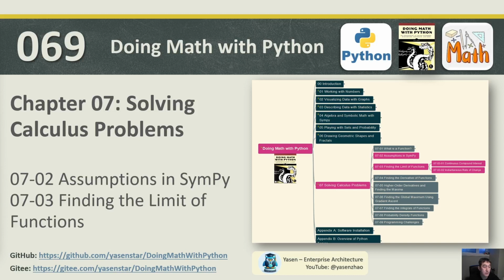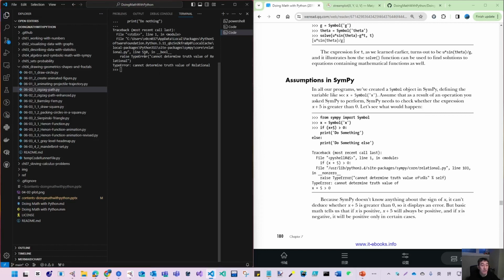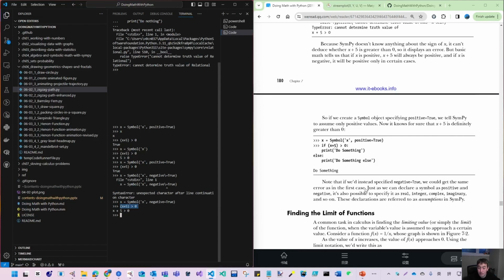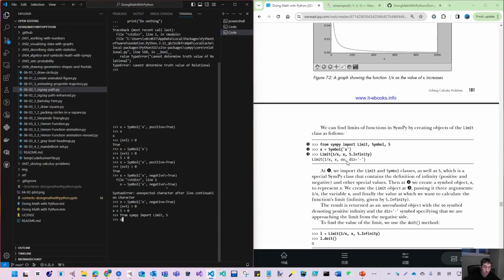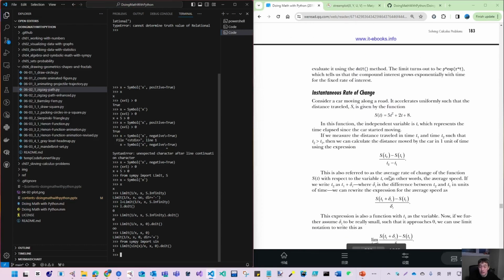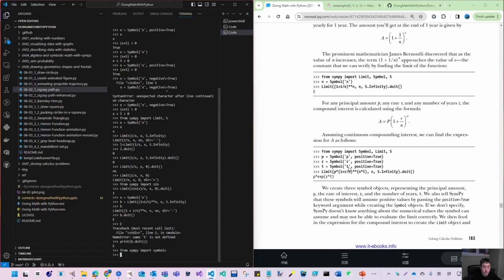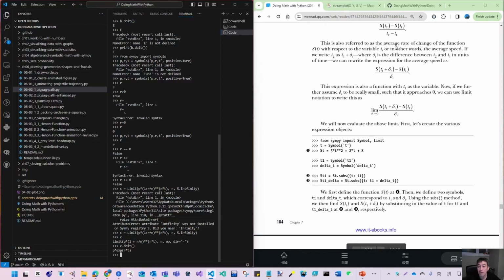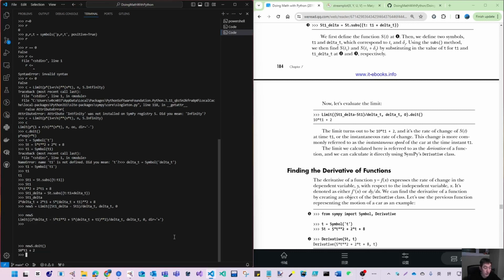Math with Python 069 - 07-02 SymPy Assumption - 03 Funcition Limit edited 微积分问题 - Sympy的假设条件 找寻函数的极限